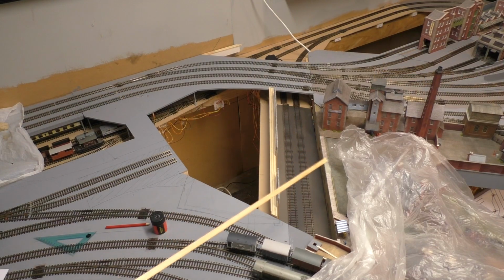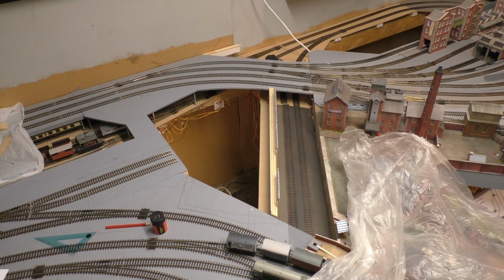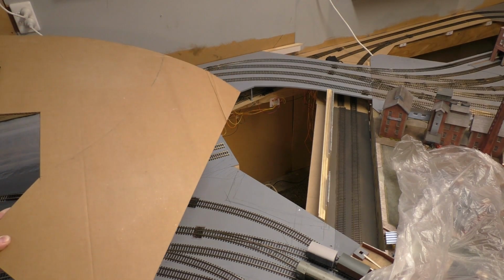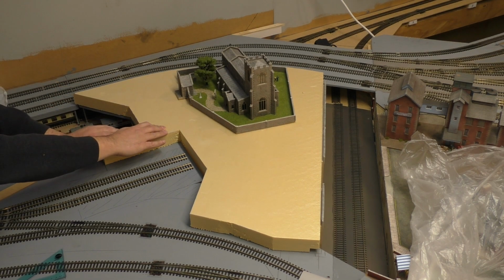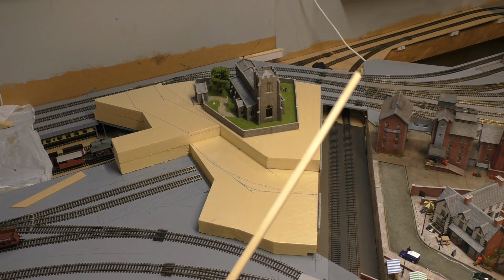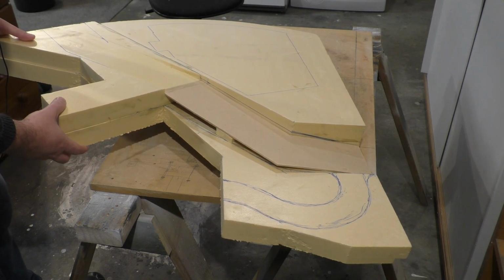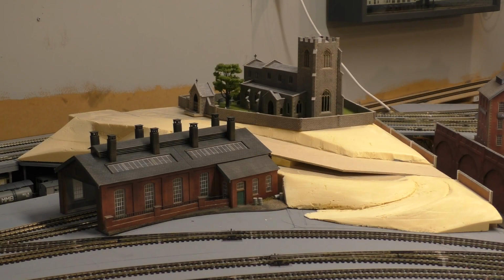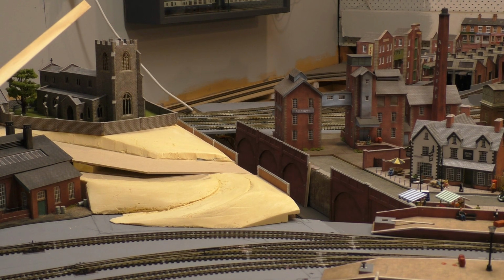Creating a hill formation for a lift-out section.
In this video I continue with the lower loop scenic progress and create a hill formation adjacent to the lower loop cutting to establish the correct elevation for the overhead bridge and continuing road.

0:00 Introduction
1:04 The area explained
4:17 The material
4:52 Cardboard template
6:42 Test fitting
8:30 Overhead bridge elevation
11:05 Glueing polystyrene layers
12:19 Carving/shaping the hill
16:54 Carved hill in position
18:12 Conclusion